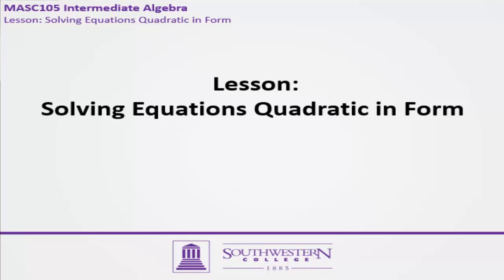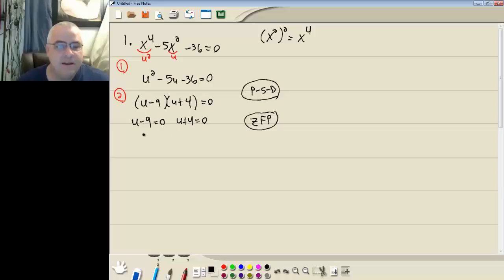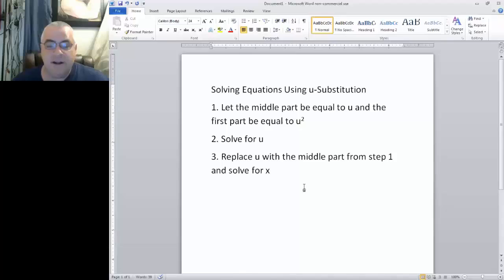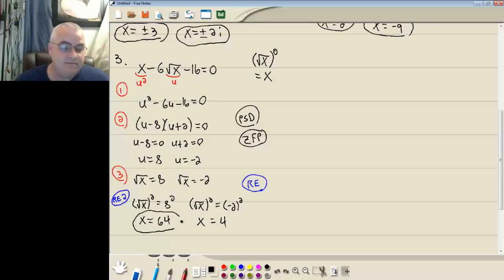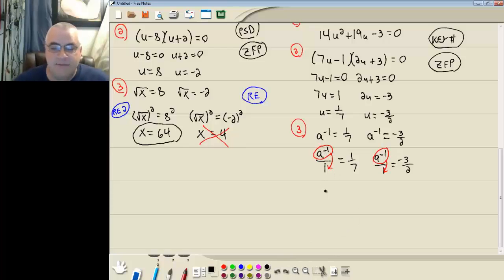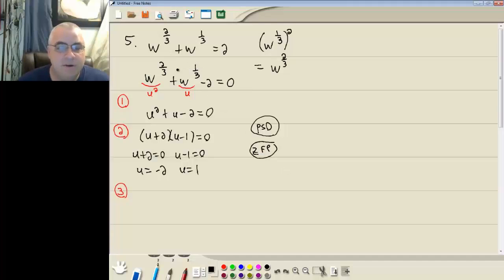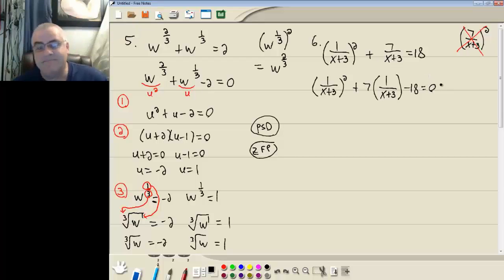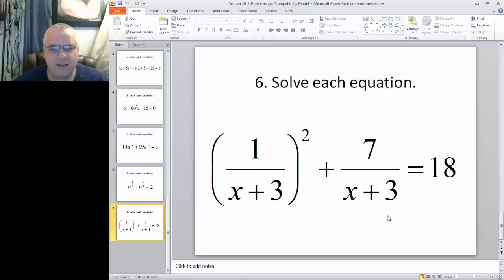Southwestern College - MASC105 - Solving Equations Quadratic in Form